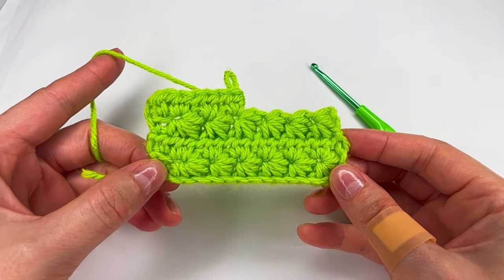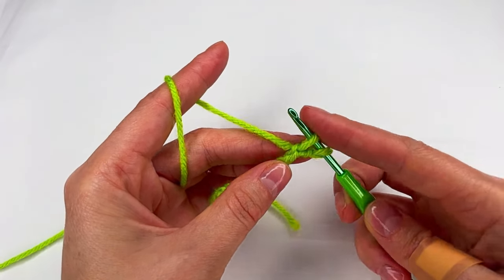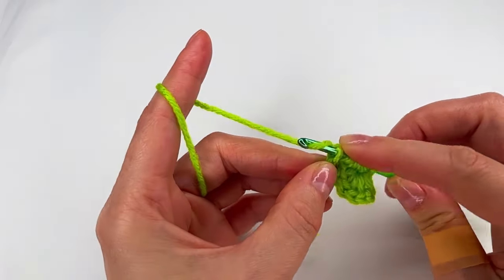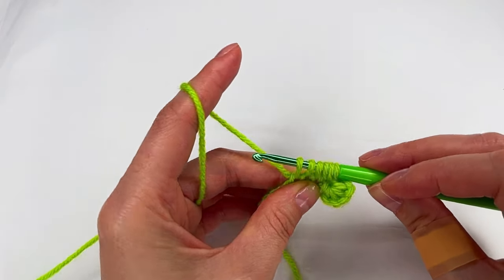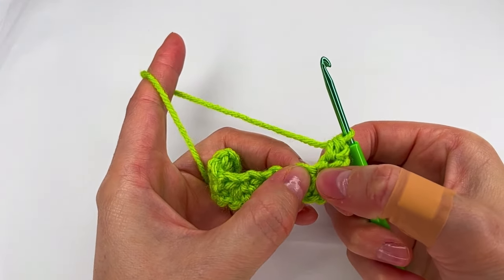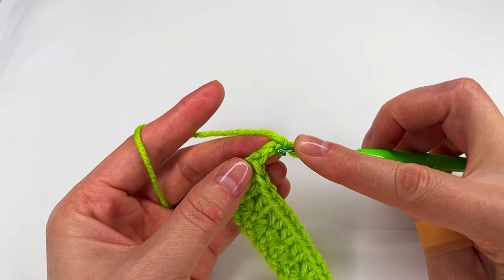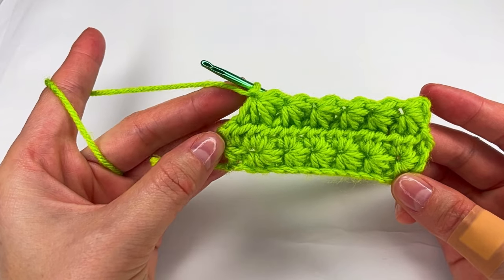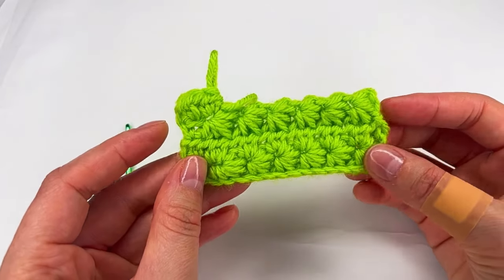NEW yarn crochet | Star stitch tutorial